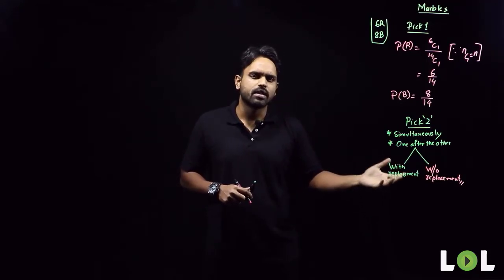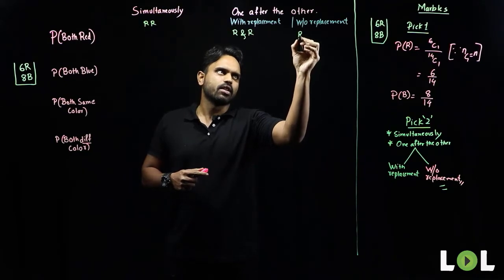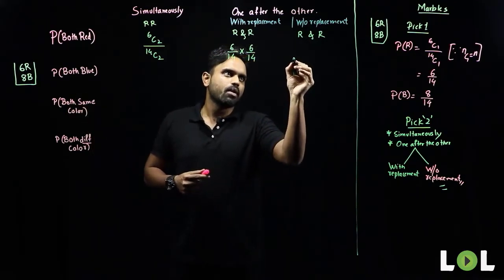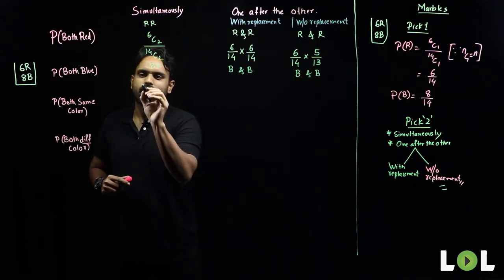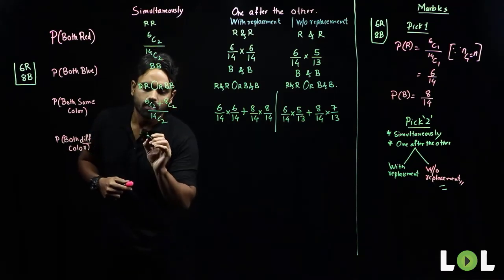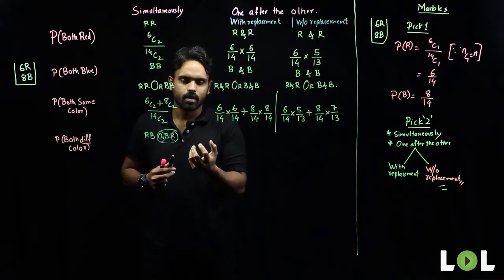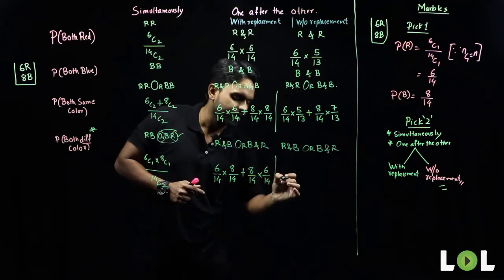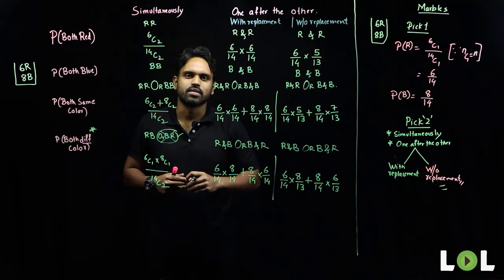Probability | Part-2 | LOL | IBPS PO CLERK| SBI PO CLERK | SSC | SYLLABUS | Praveen Jadhav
IBPS CLERK and PO
IBPS CALENDAR
online sbi banking
sbi banking
ibps clerk 2021
sbi po
ibps po
sbi clerk result 2021
ibps clerk
sbi clerk
banking exams
ibps rrb